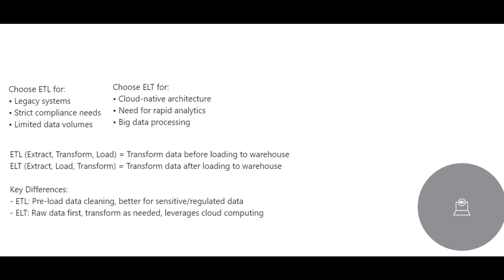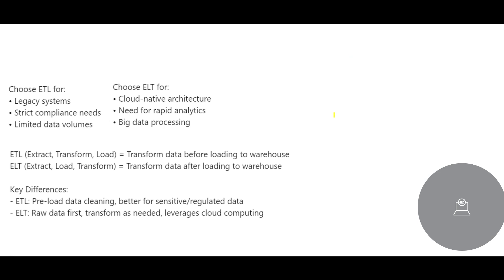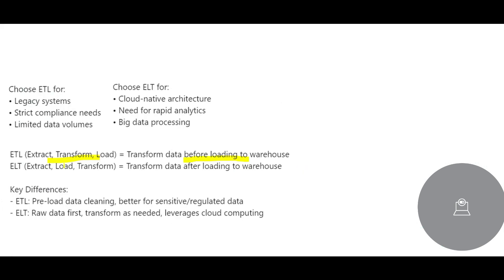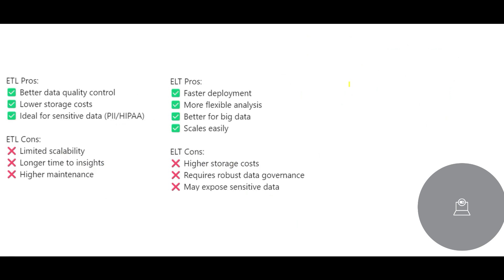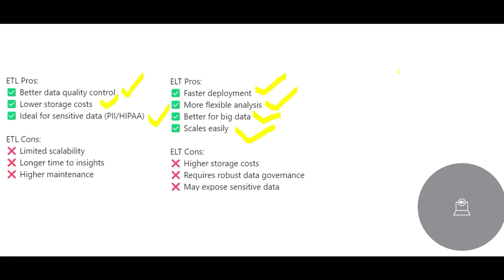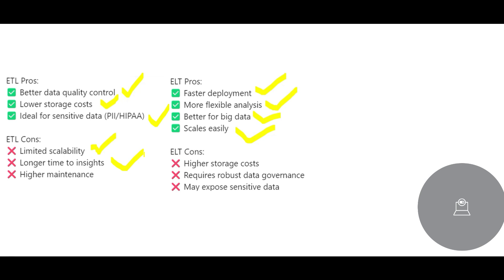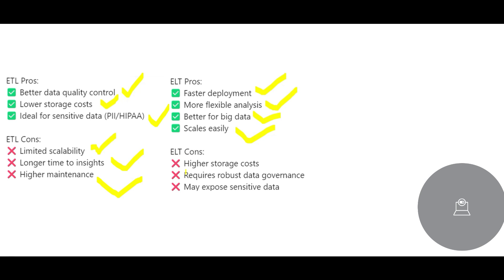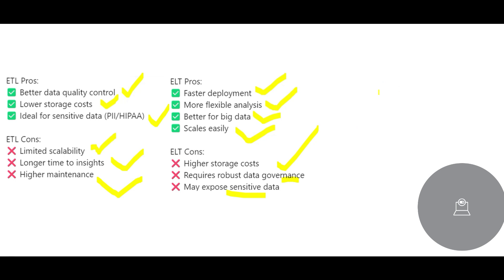ETL versus ELT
The choice between ETL (Extract, Transform, Load) and ELT (Extract, Load, Transform) is crucial for efficient data integration and analysis. ETL involves transforming data before loading it into a data warehouse, which is ideal for smaller datasets and complex transformations. It ensures data quality and consistency but can be less flexible and slower for large datasets.

ELT, on the other hand, loads raw data directly into the data warehouse and transforms it later. This approach is more suitable for large datasets and unstructured data, offering greater flexibility and faster processing times. It leverages the powerful processing capabilities of modern data warehouses but may require more robust data governance and security measures